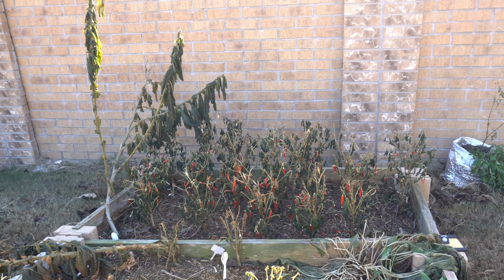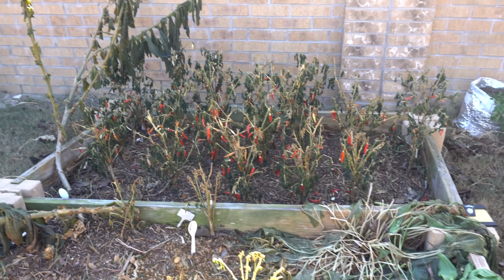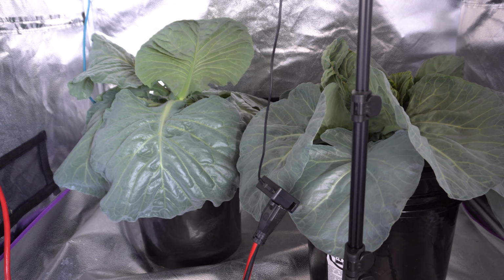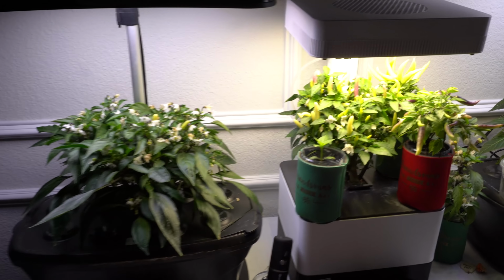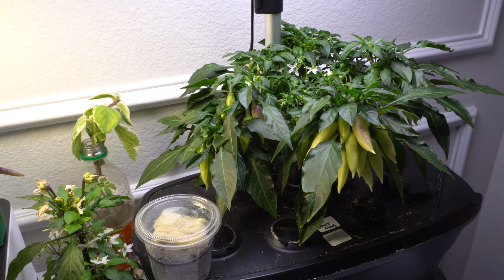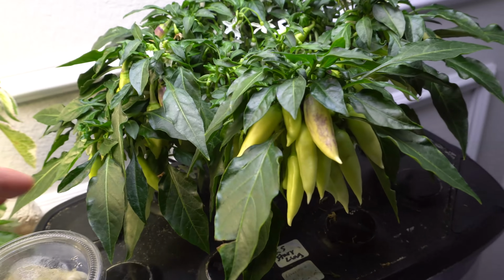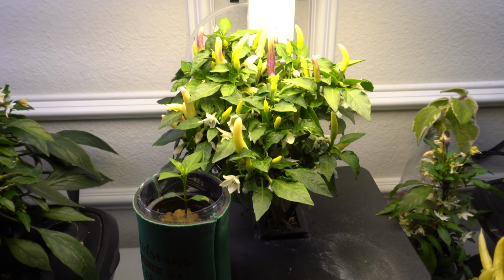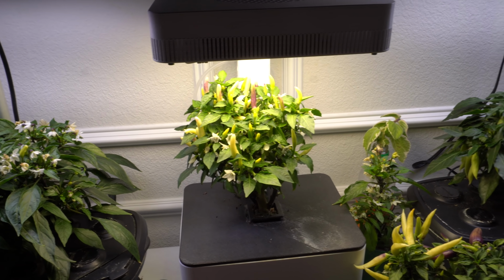Why I Have an Indoor Garden and Why You Should As Well